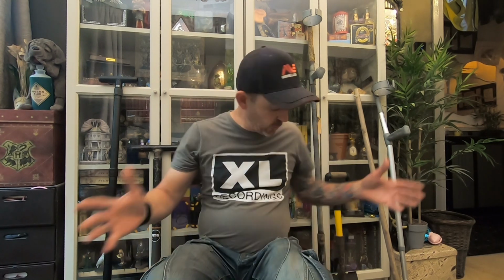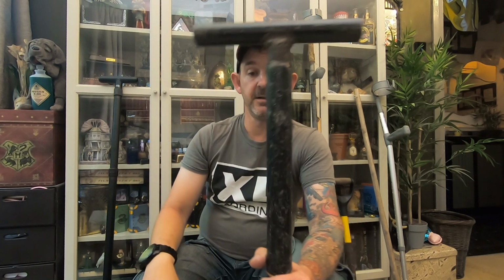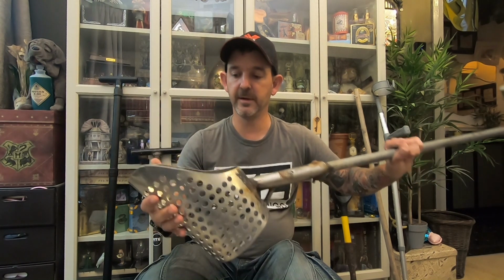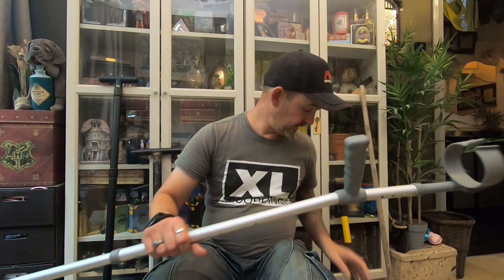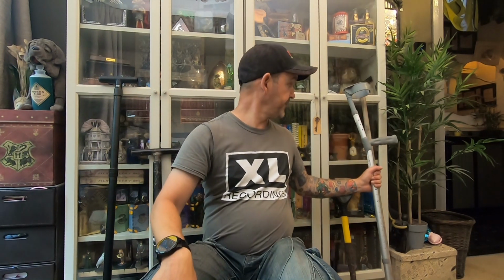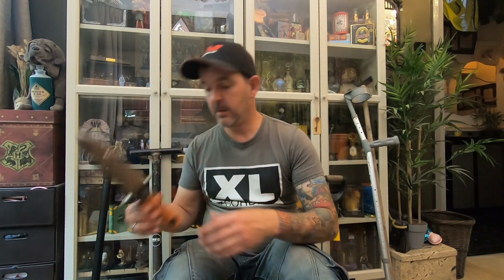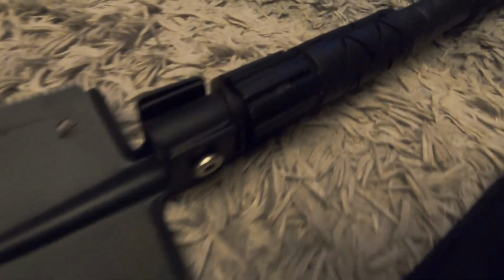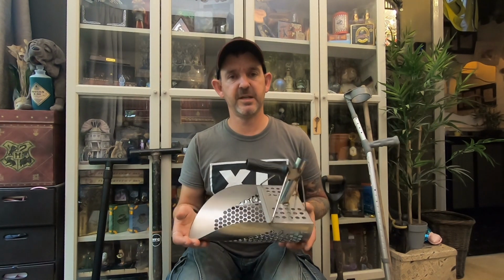Which Digging Tools do i need?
A few ideas on which digging tools are best for your Metal detecting needs,from starting out to seasoned detectorist.

INSTAGRAM+ FACEBOOK:  HADESDETECTING

FREE MUSIC OBTAINED:
Watch:    • The Island — tube...